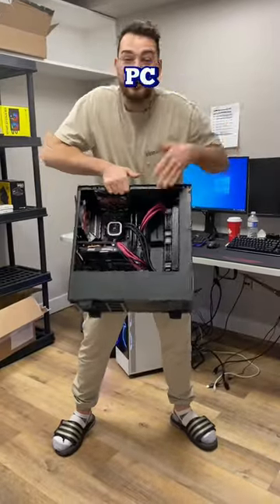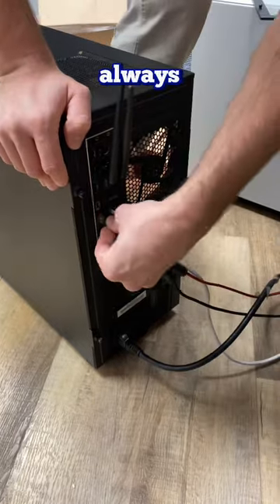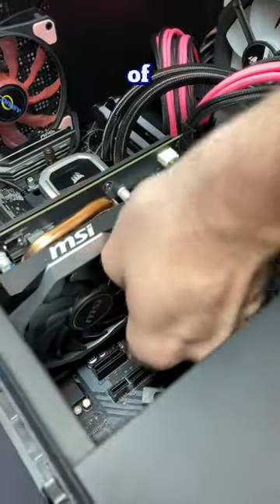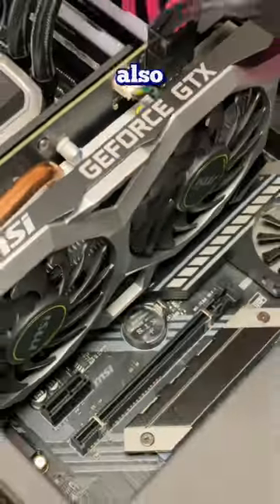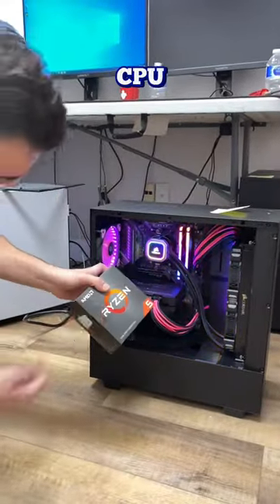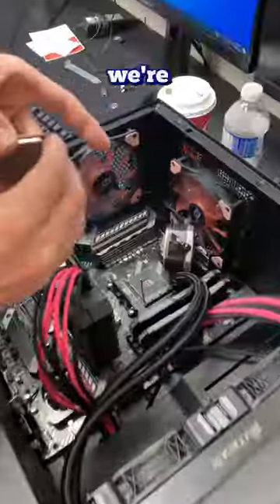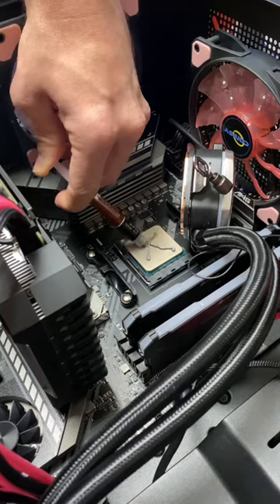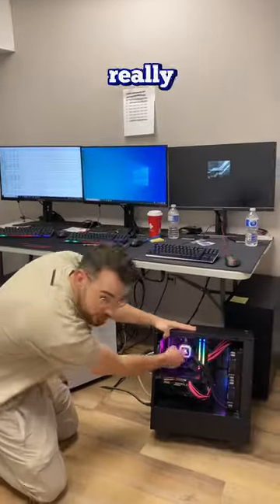PC NOT POSTING?! 😡